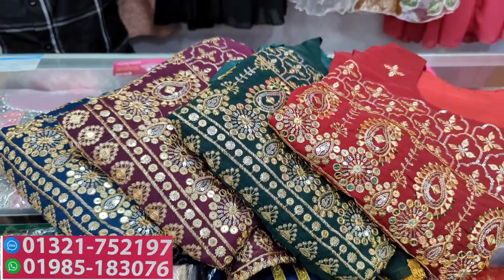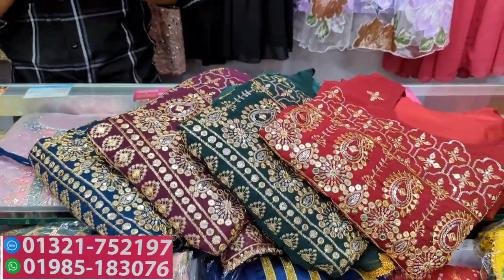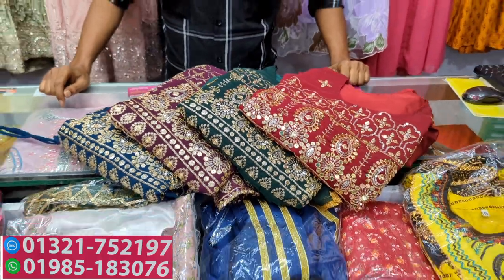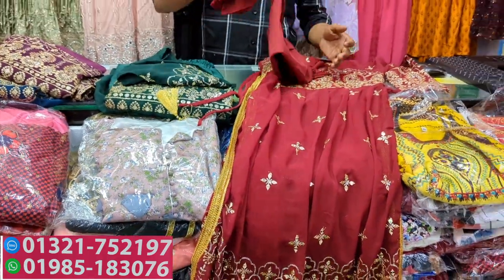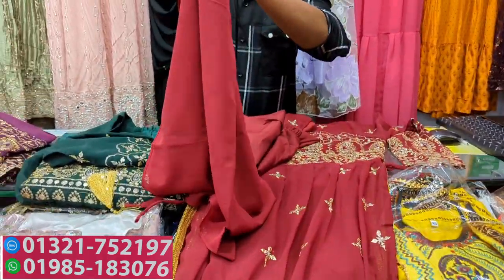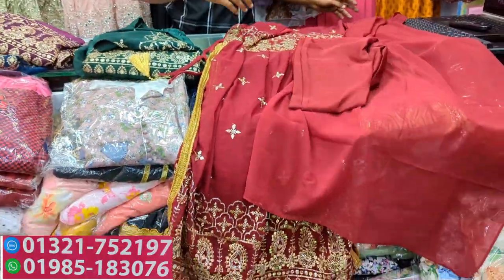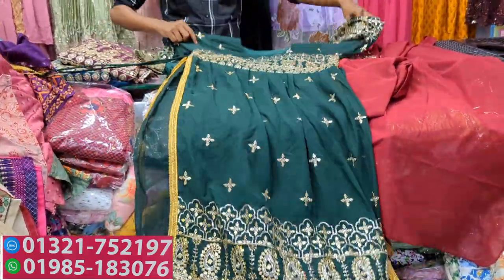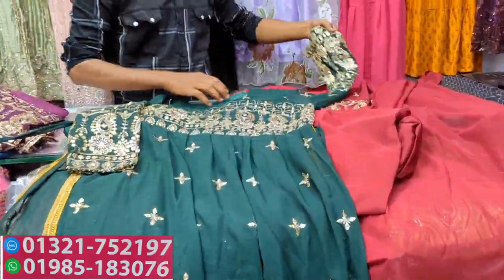৩০০ টাকা সেলে নায়রাকাট থ্রিপিস কিনুন | Readymade sequence work nayracut three piece 2023